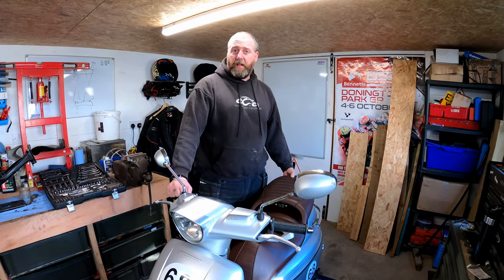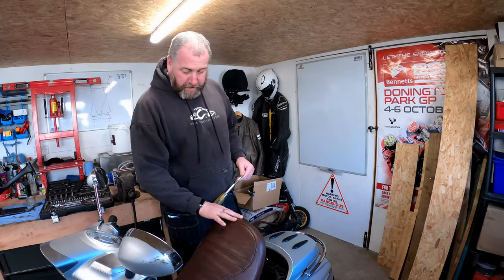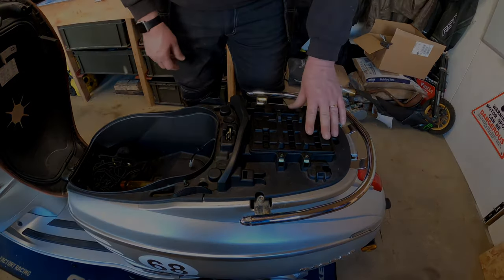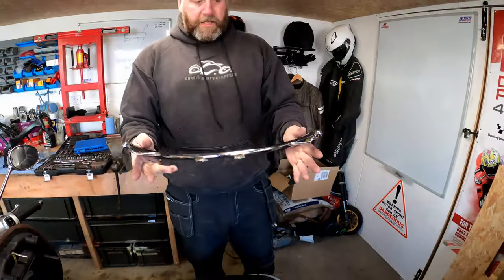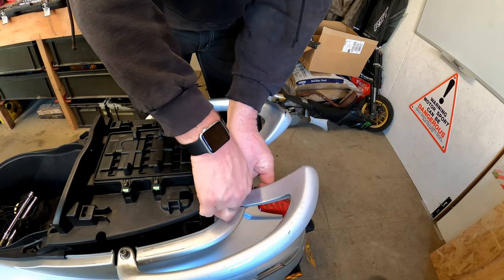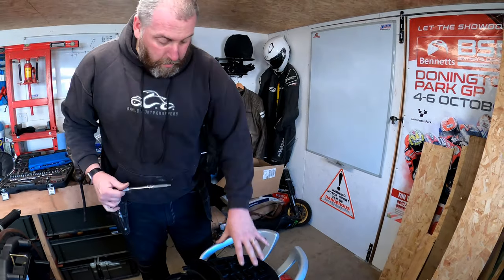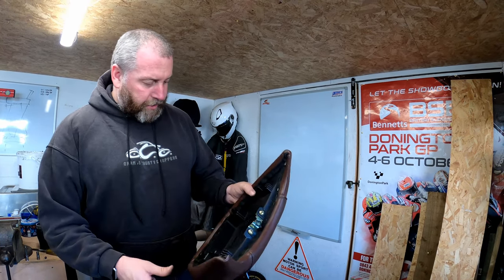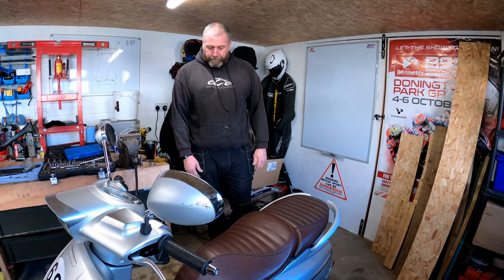Peugeot Django - Rear Seat And Passenger Grabrail Upgrade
Hello everyone and welcome back to the Shed!

In this video I will be fitting a rear passenger seat to replace the standard cover that was fitted from the factory. Along with this, I will also be upgrading the rear grabrails to suit which will make them far more useable.

The rear grab rails can be found at the

A rear seat can be found at the